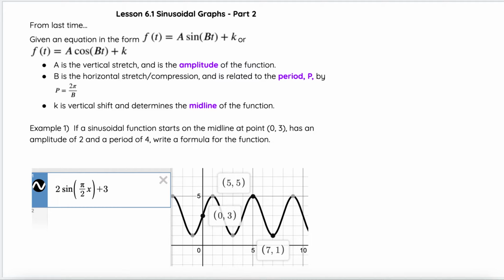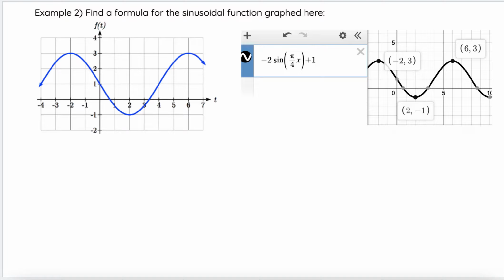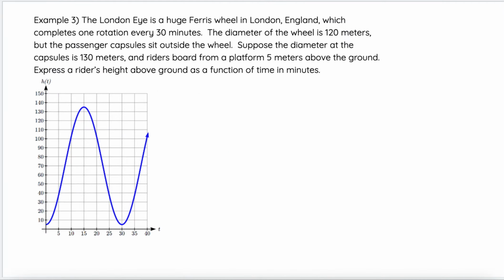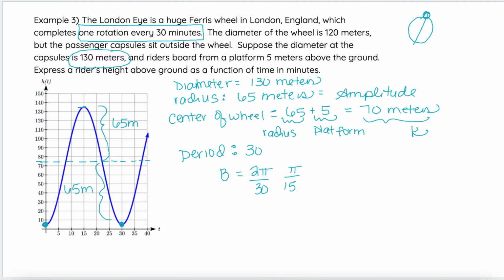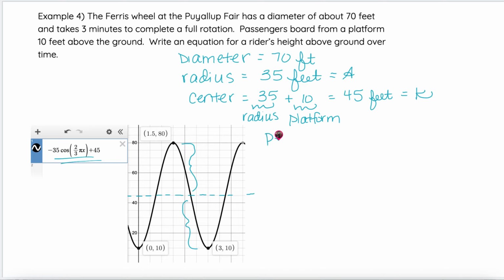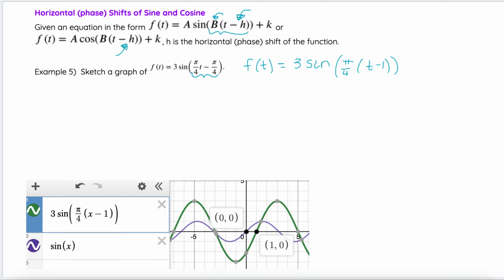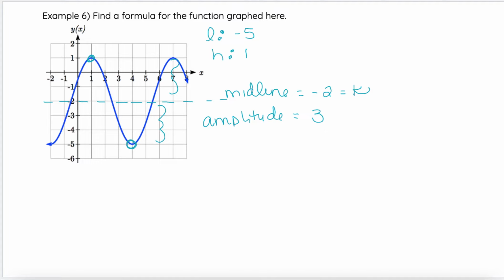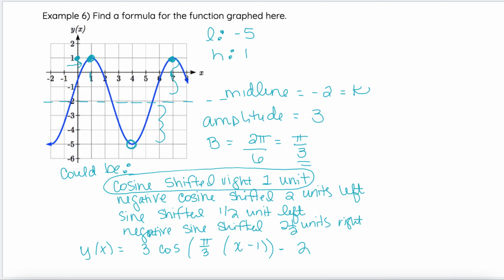MATH 107: Lesson 6.1 - Part 2